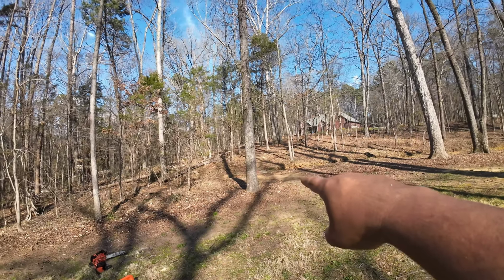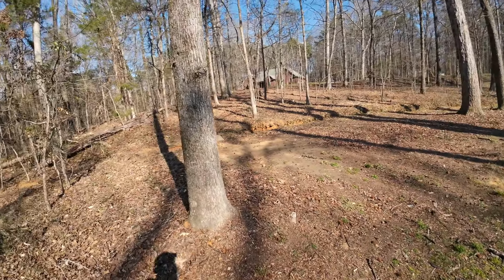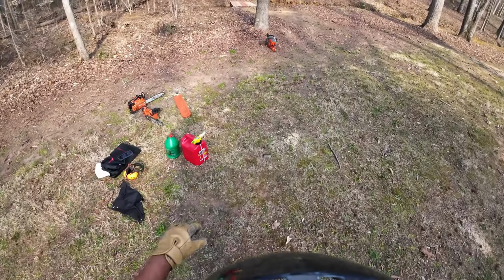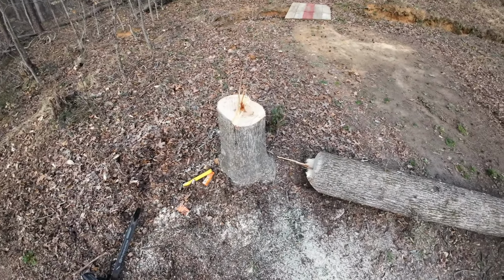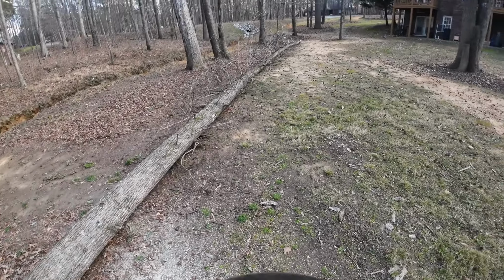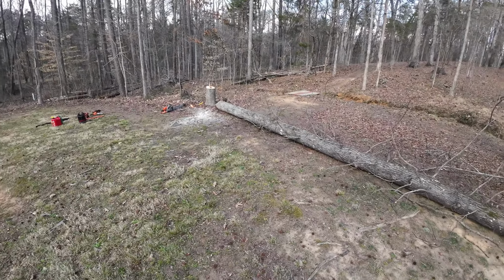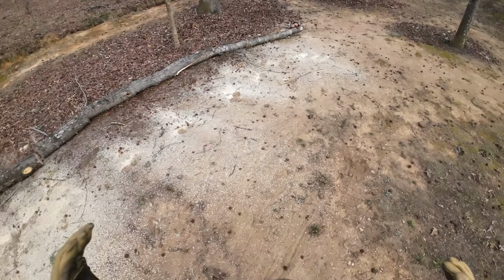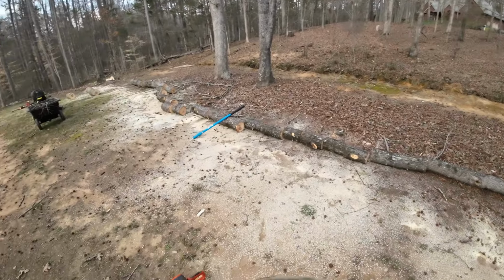Cutting Down This Sweet Gum Tree Putting It Out of Its Misery (My Yard Thanks Me!)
This sweet gum tree was practically begging for it! 😩 Sitting there, slowly dying, it was time to put it out of its misery. Watch me make quick work of this tree, dropping it exactly where I wanted with a perfect wedge cut and a swift back cut.

Seriously, if only all tree jobs were this easy! A few hours later, it was all cut up and curbside, ready for pickup. Get ready for some satisfying tree-felling action!